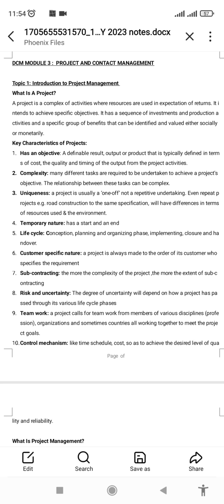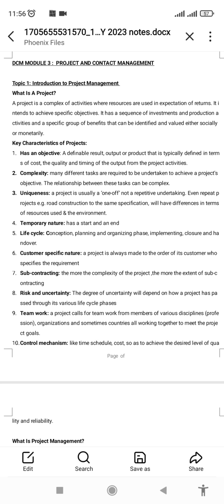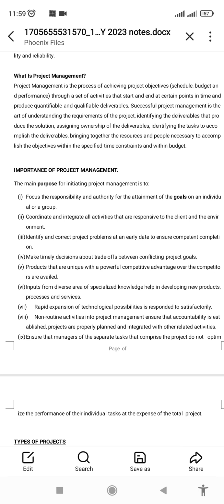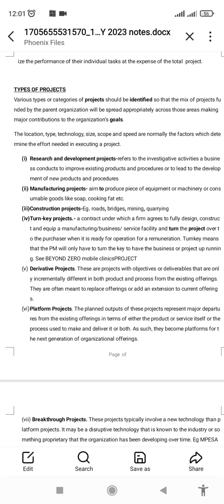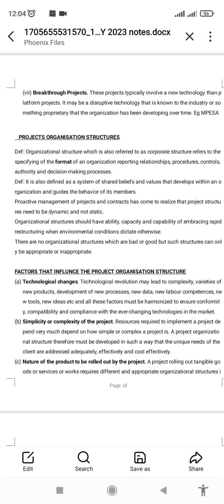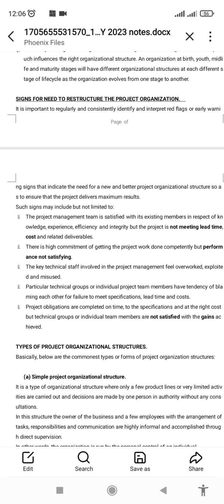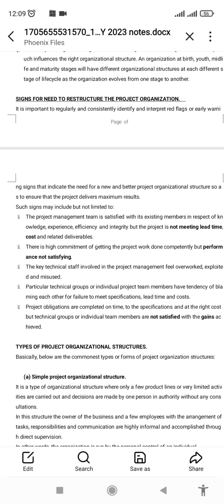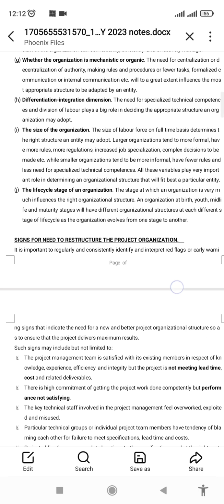INTRODUCTION TO PROJECT MANAGEMENT MODULE 3.